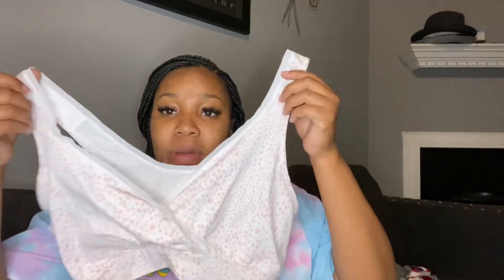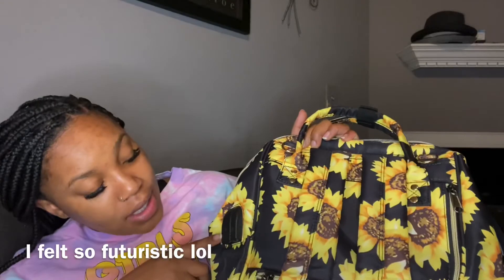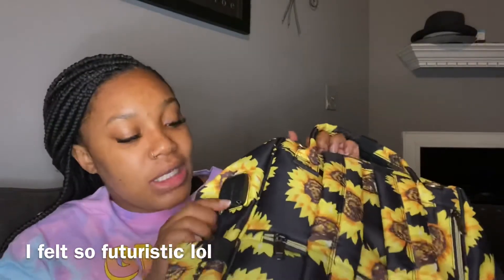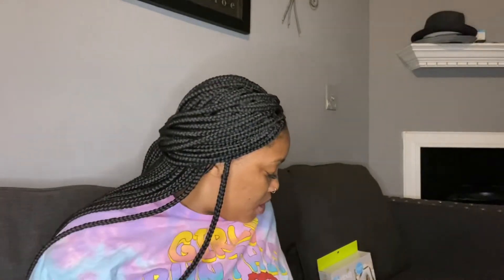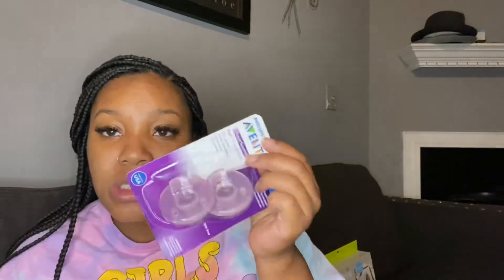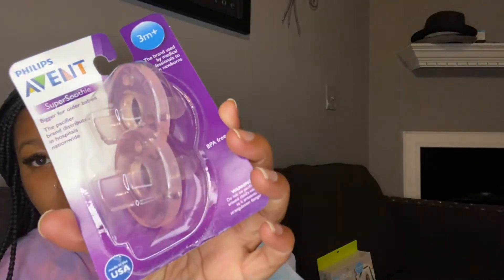WHATS IN MY HOSPITAL BAG | 2021 | 4TH CHILD | Bag for Mommy & Baby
Hey Lovies, so this video was actually recorded previously before me having my baby and I didnt get a chance to edit before labor got jump started. I recorded this video in hopes of being a helping hand to those new mommies & also those already mommies who still were kind of confused on what is necessary to take to the hospital. The bags that I packed were for both Baby & Me. I packed items based off of experience from previous births I’ve had and items that were needed or wanted during labor & delivery.

Facebook Kanasia Wilson